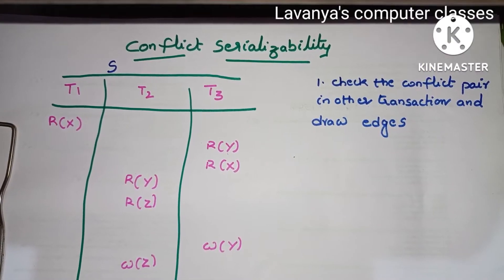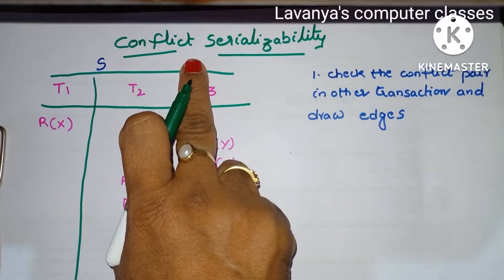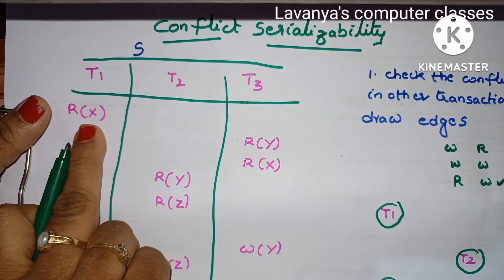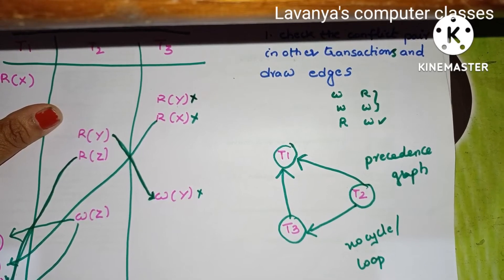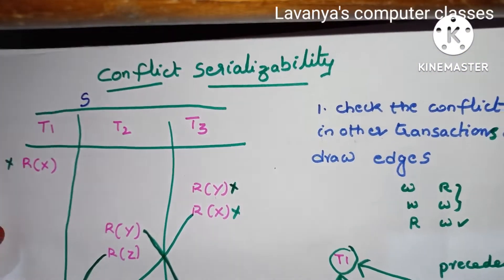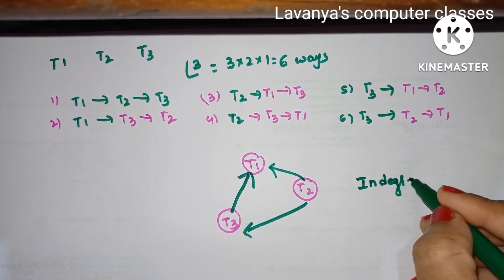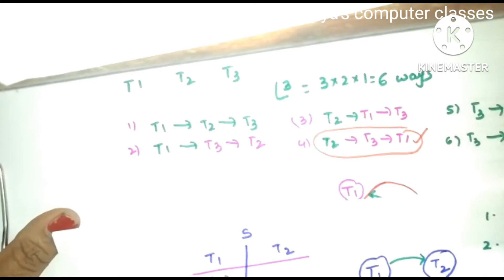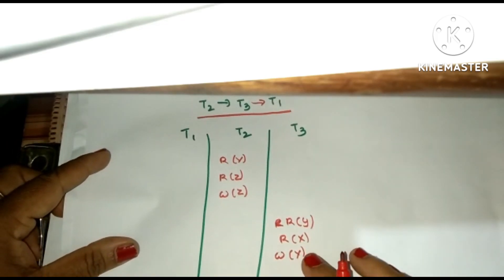conflict serializability in DBMS